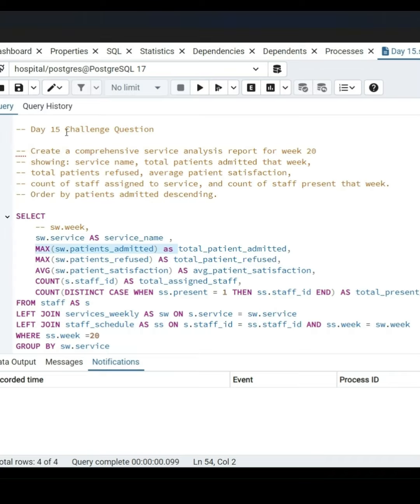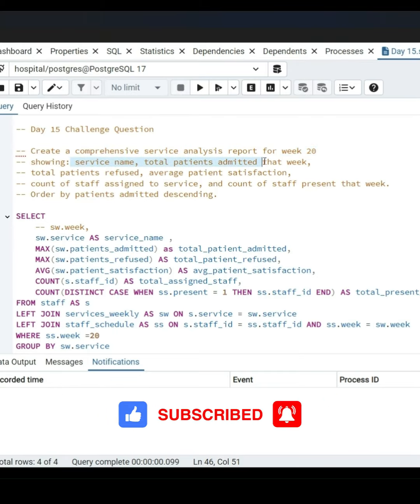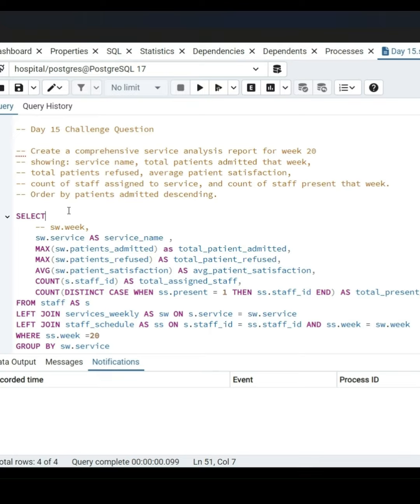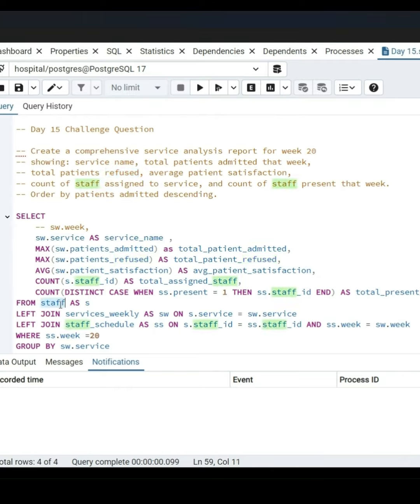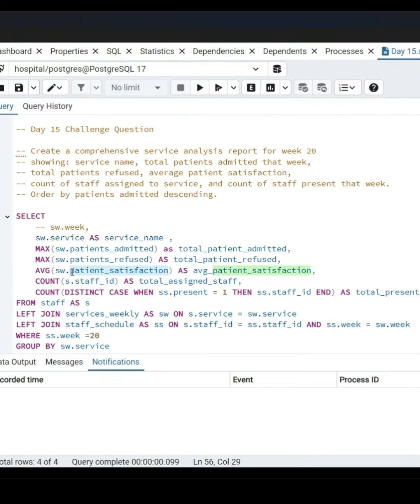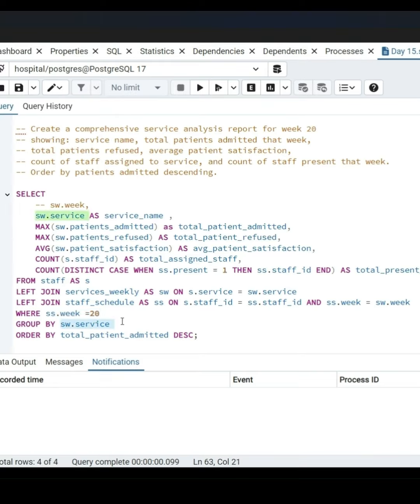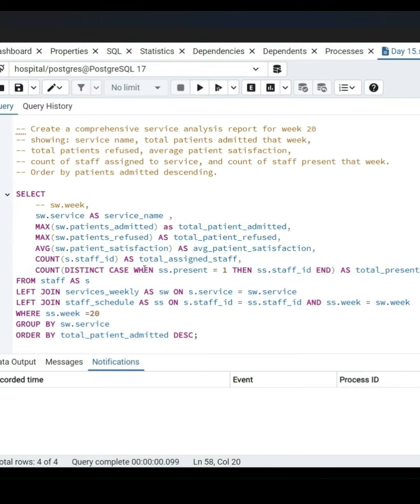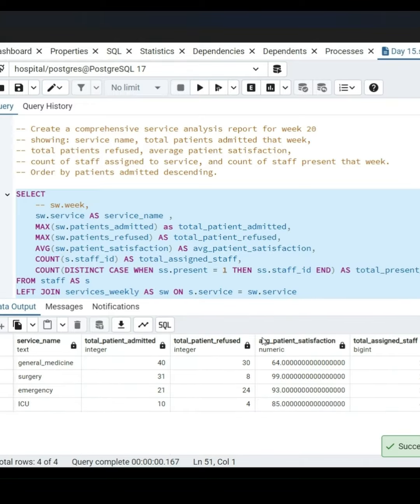Day 15 SQL of 21 days SQL Challenge | Join Multiple tables | @Indian_Data_Club @codebasics#shorts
Today I worked on queries that pulled data from multiple tables, matched them using different join conditions, and built a clean final dataset.

Honestly, multi-table joins look simple… until you start debugging mismatched rows, duplicates, and missing values.

But once the logic clicks, everything becomes super satisfying.
Today was that kind of day.

Syntax to join 3 tables  :

SELECT columns
FROM table1 JOIN table2 ON table1.key = table2.key
JOIN table3 ON table2.key = table3.key ;